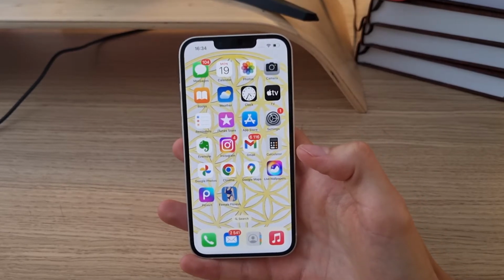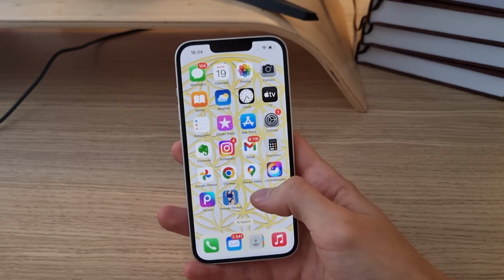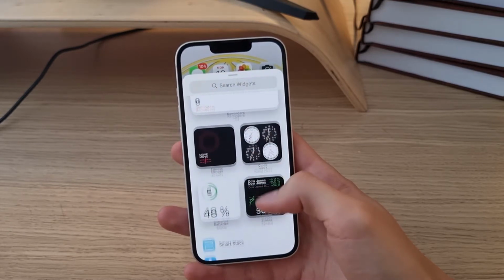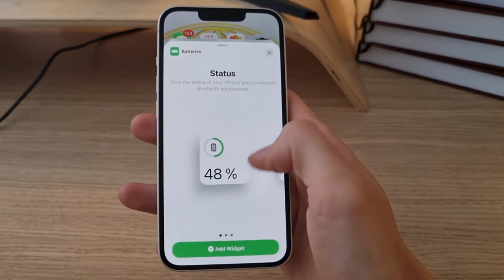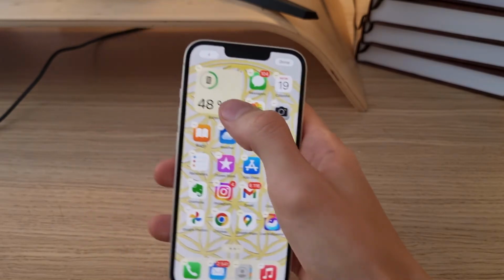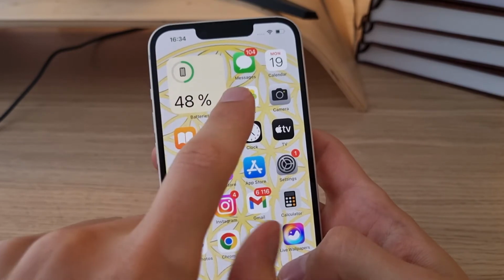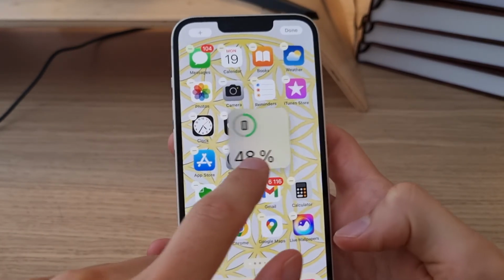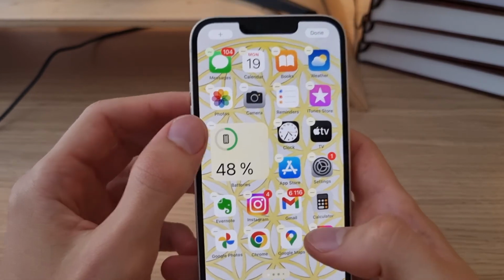How To Display Battery Percentage in iPhone 14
In This Video You Will Learn How To Display Battery Percentage in iPhone 14

GET AMAZING FREE Tools For Your Youtube Channel To Get More Views:
Tubebuddy (For GROWTH on Youtube):